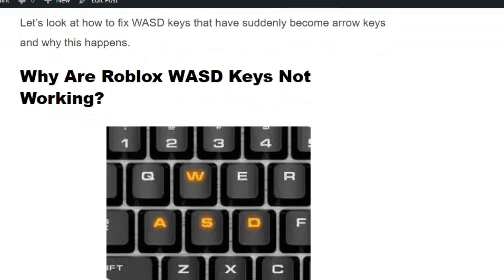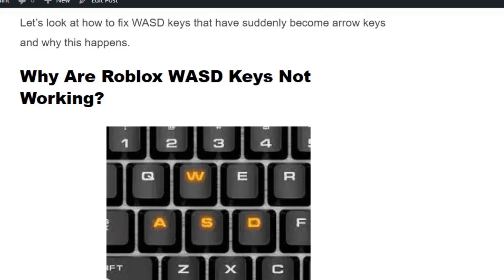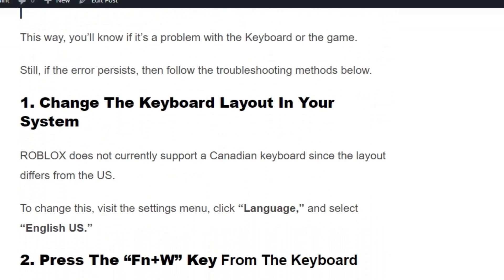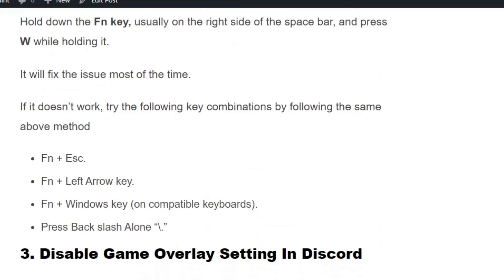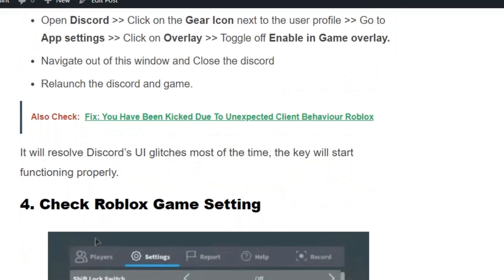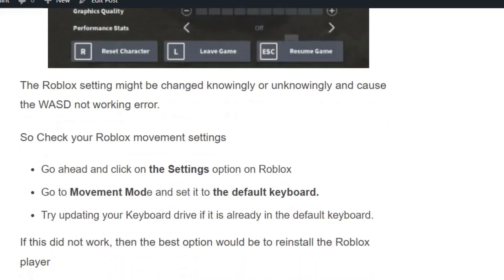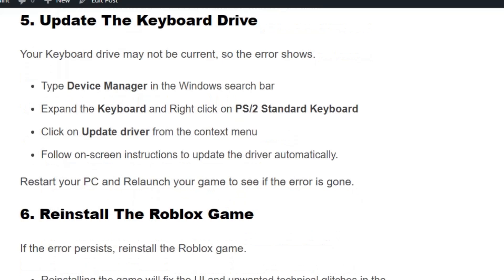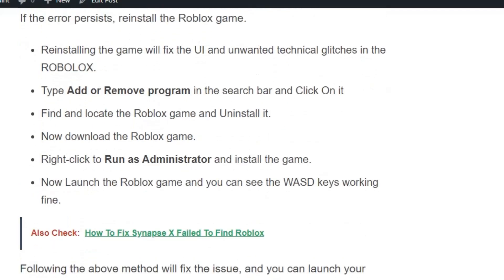How To Fix Roblox WASD Not Working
Hi Everyone! Four keyboard keys interact with video games where W and S control forward and backward movement, while A and D are left and right.  However, the WASD and arrow keys occasionally switch inadvertently or permanently on a keyboard. Roblox WASD Not Working means you might have enabled the Discord overlay settings, or there might be an issue with your Keyboard, or the WASD and Arrow keys swapped. In this video you will understand How To Fix Roblox WASD Not Working.

0:00 Introduction
0:40 Check your Active Premium Plan Status
0:52 Solution 1: Change The Keyboard Layout In Your System
1:07 Solution 2: Press The “Fn+W” Key From The Keyboard
1:38 Solution 3: Disable Game Overlay Setting In Discord
2:04 Solution 4: Check Roblox Game Setting
2:28 Solution 5: Update The Keyboard Drive
2:52 Solution 6: Reinstall The Roblox Game
3:32 Conclusion